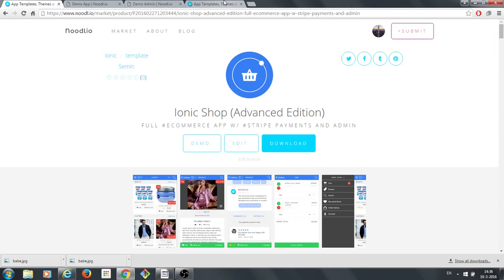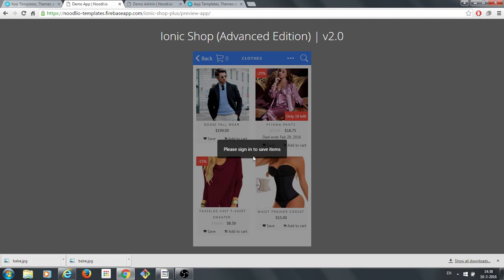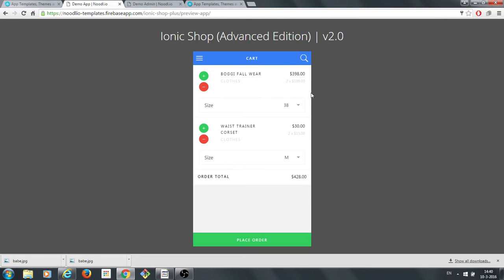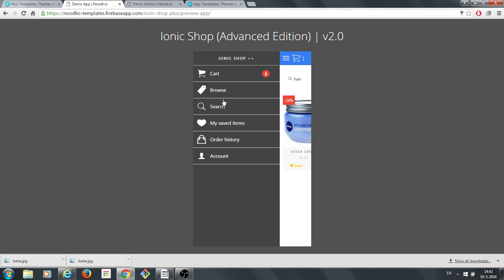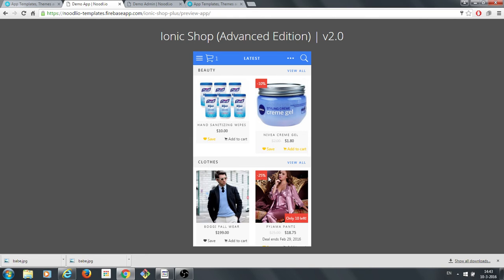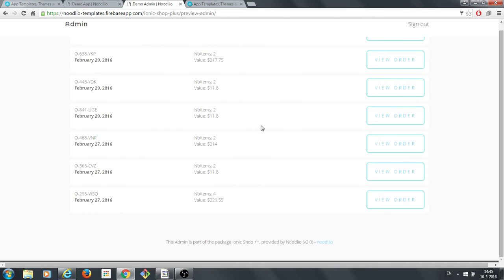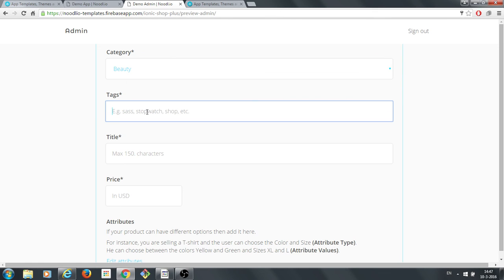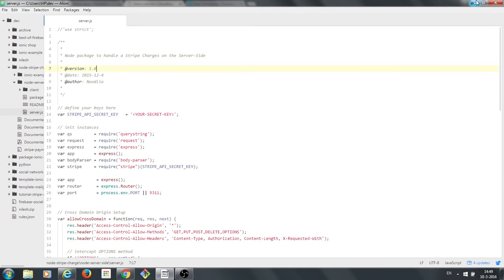Intro Ionic Shop (Advanced Edition) - Start your own eCommerce Today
Support for Firebase V3 SDK has landed.